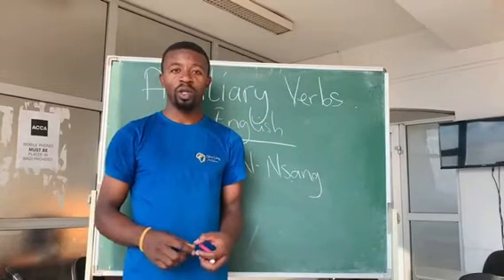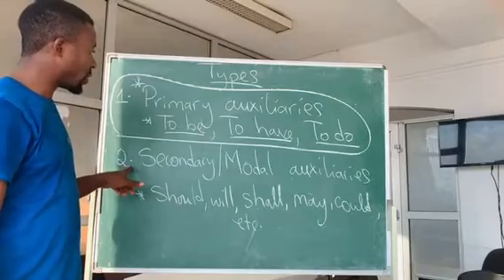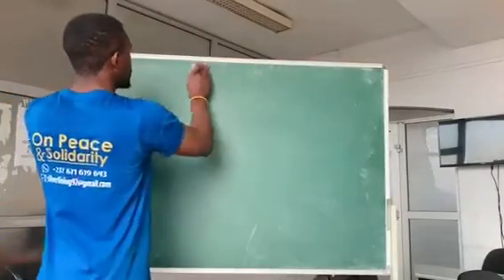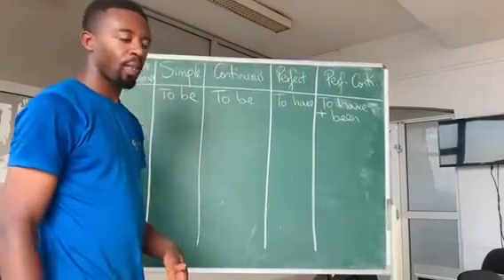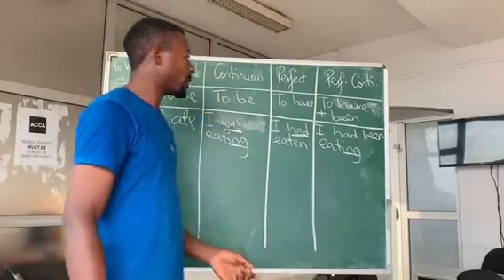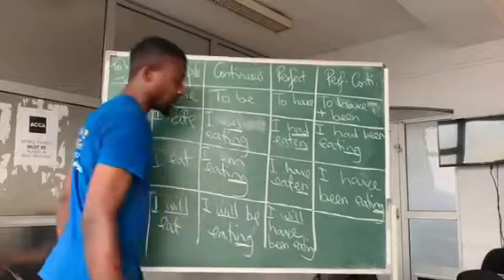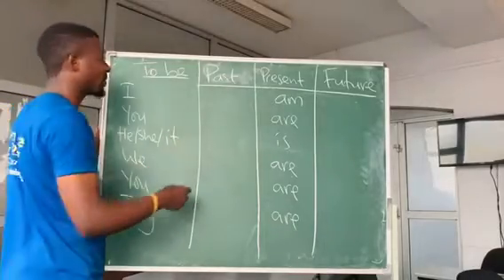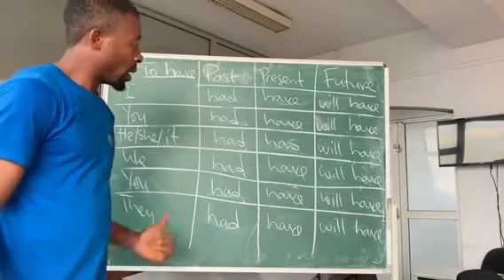Auxiliary Verbs in English Language - with Rudolf N. Nsang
For my Bilingual  Training Students at the University of Yaounde 1, Cameroon.